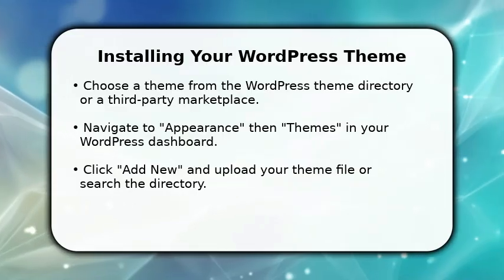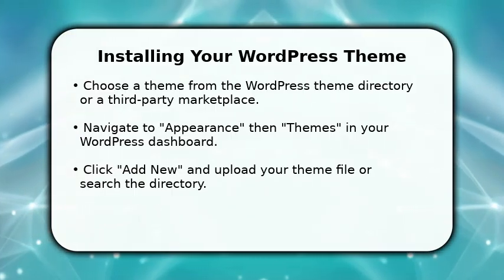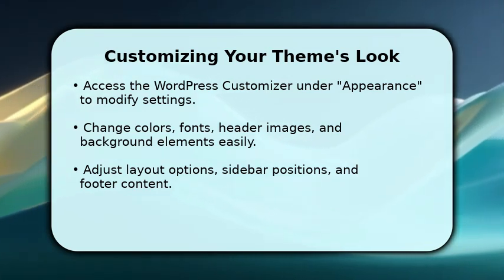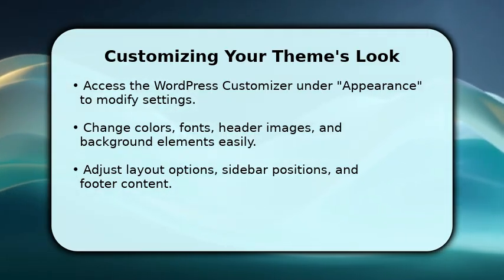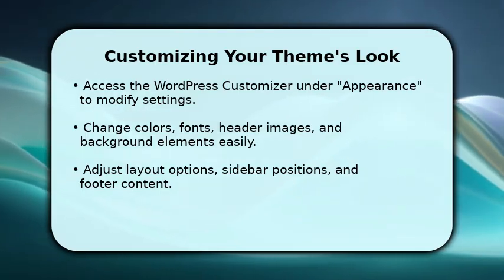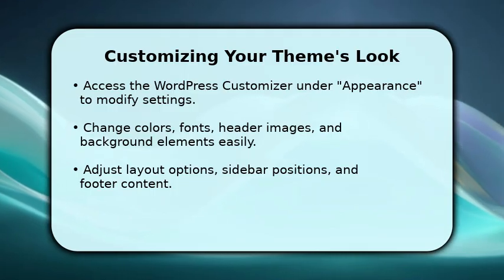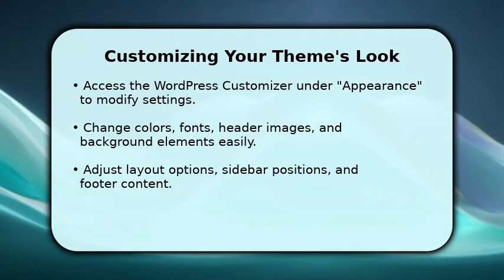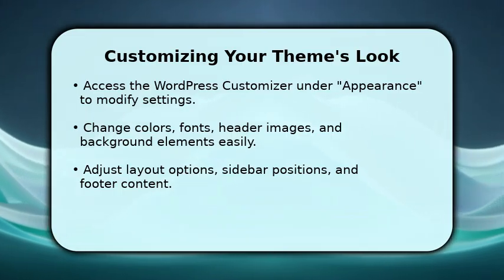How to Use WordPress Theme for Your Website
▸ :^) How to use WordPress theme for your website is a crucial step in creating a professional online presence. This tutorial is designed for beginners and intermediate users who want to learn how to customize their WordPress theme and create a stunning website. By the end of this video, you will know how to choose the right theme, customize its layout and design, and add essential features such as menus and widgets. You'll also learn how to avoid common mistakes that can ruin your website's user experience. With these steps, you'll be able to create a beautiful and functional website that reflects your brand and attracts more visitors.

To get started with customizing your WordPress theme, you need to have basic knowledge of HTML, CSS, and JavaScript. You'll also need access to the WordPress dashboard and a reliable internet connection. In this video, we'll cover everything from choosing the right theme to adding custom fonts and images. By following these steps, you'll be able to create a website that is both visually appealing and user-friendly. .